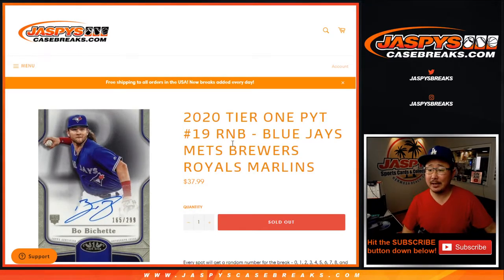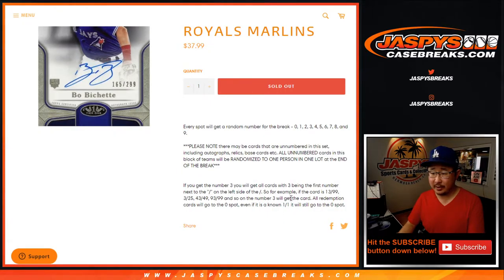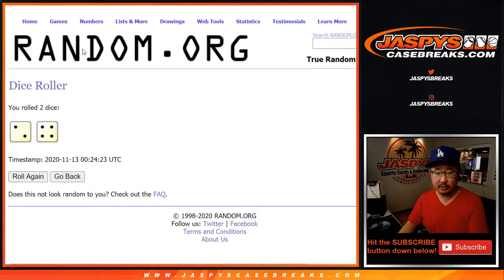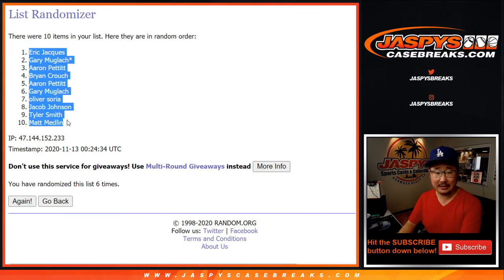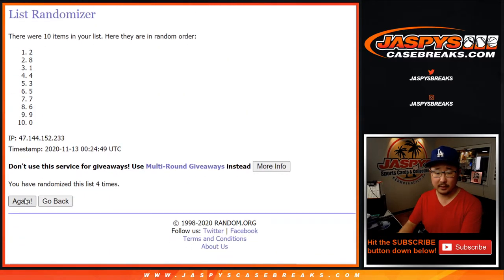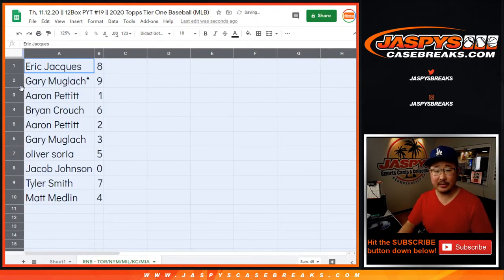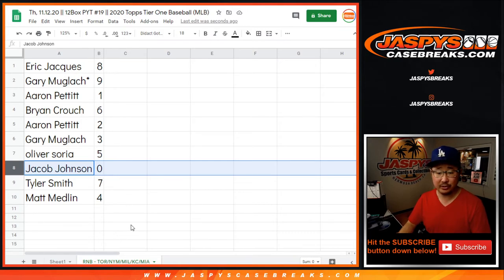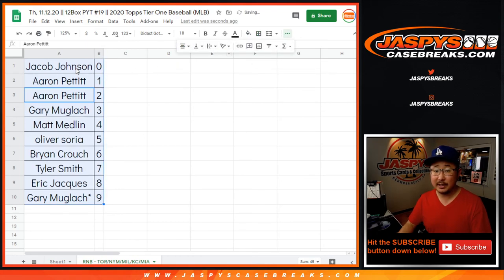RNB || Th, 11.12.20 || PYT #19 || 2020 Topps Tier One Baseball (MLB)